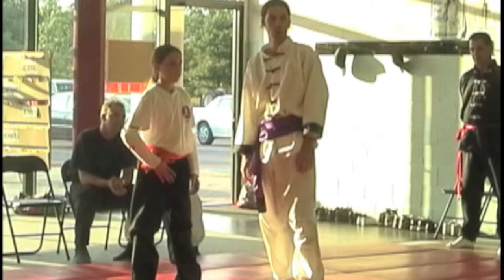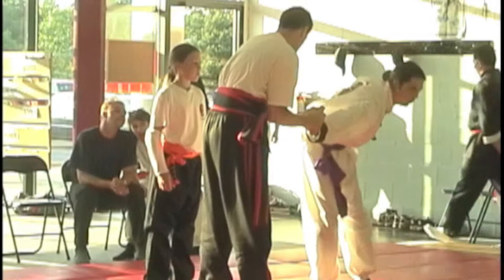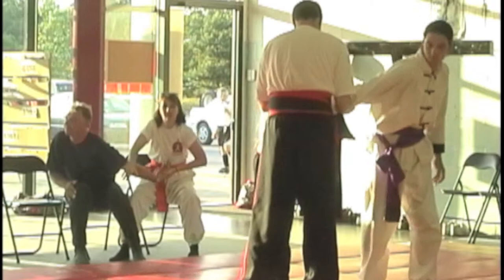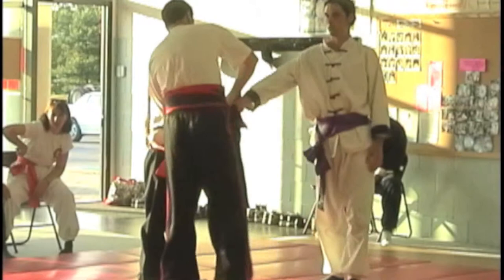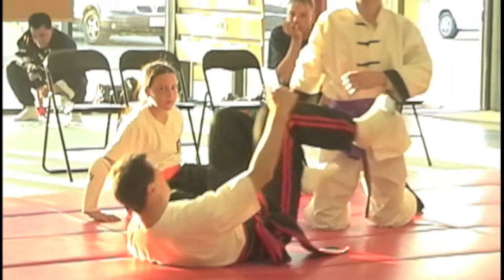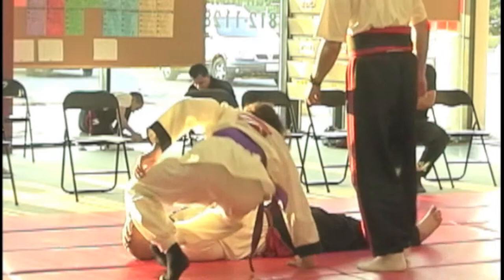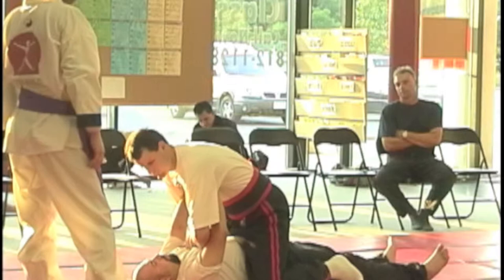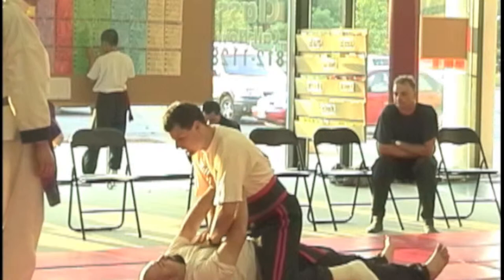Clips of Teaching Martial Arts in the 90's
A few clips of Terry Hodgkinson demonstrating a stand up wrist joint lock and arm bar applications from guard and mount positions.